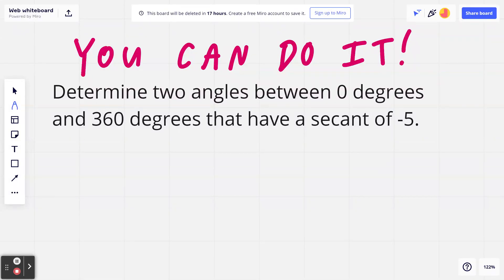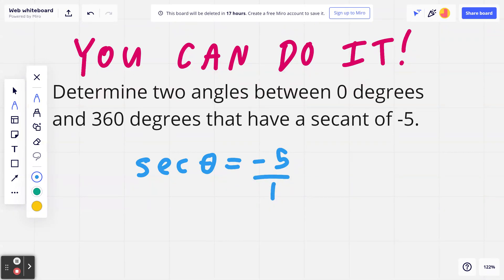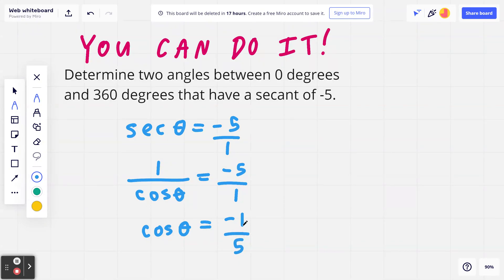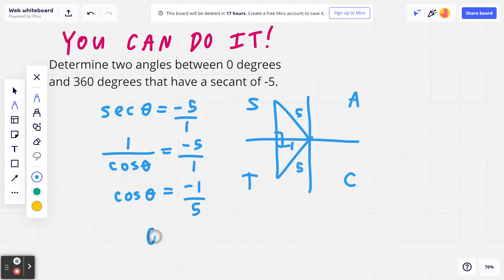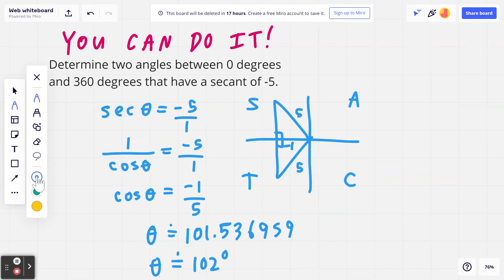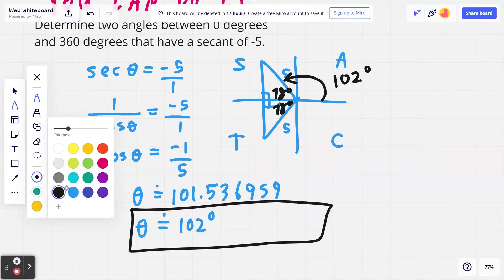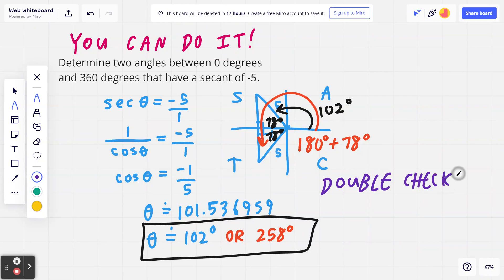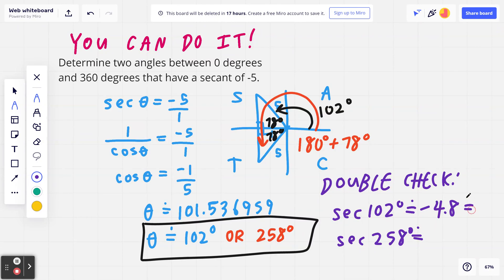Grade 11 University Math - Determine two angles between 0 degrees and 360 degrees that have a...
Determine two angles between 0 degrees and 360 degrees that have a secant of -5.